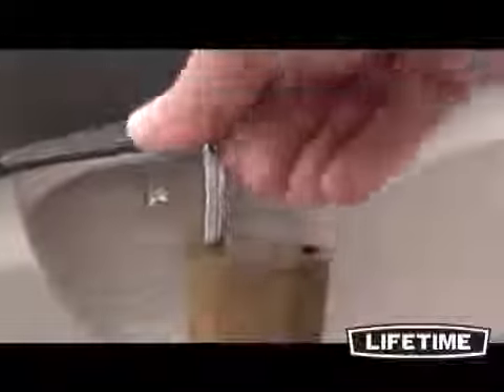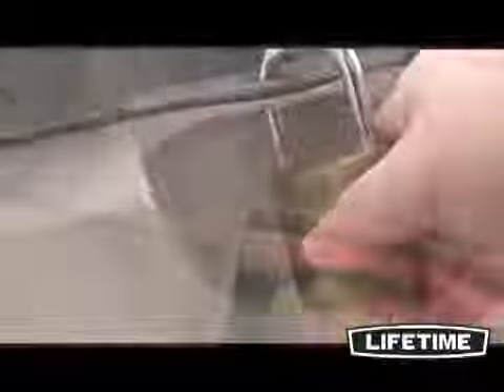Lifetime 130 Gallon Outdoor Deck Storage Box 60012- KitSuperStore.com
The Lifetime outdoor Storage deckbox has a 130 gallon capacity providing plenty of room to store in a convenient outdoor location. This storage box features a lockable lid designed with gas pistons to prevent slamming and a weather-proof seal to keep contents safe and dry. It has a convenient locking design to keep your item safe and secure!